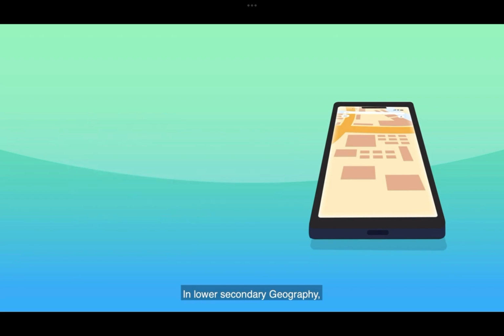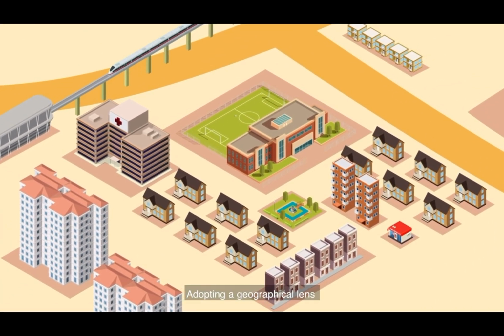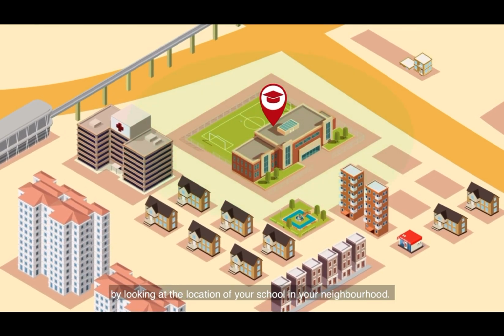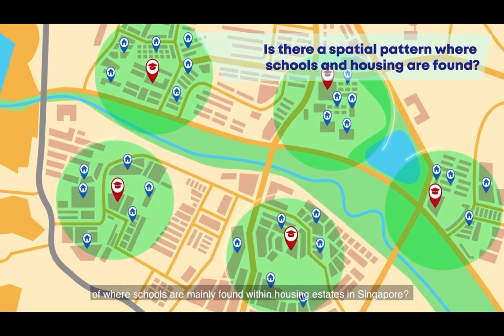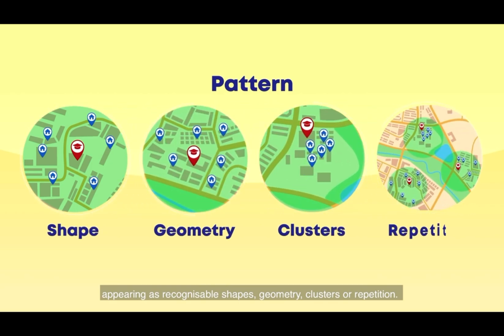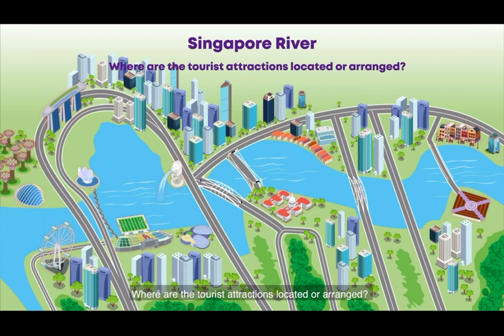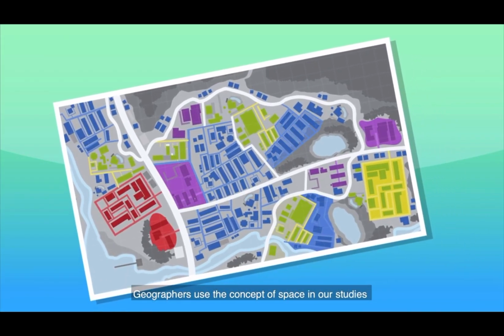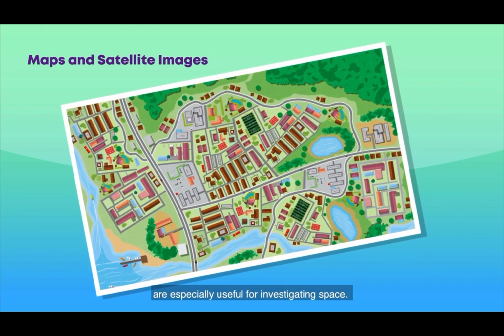S3 cluster1 Geographical Concepts